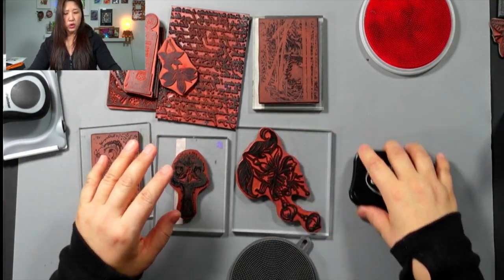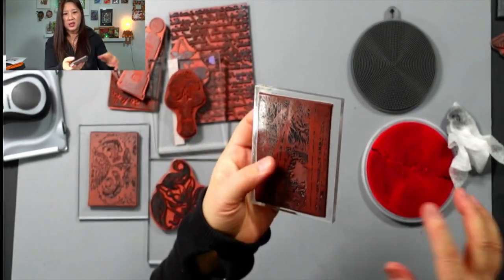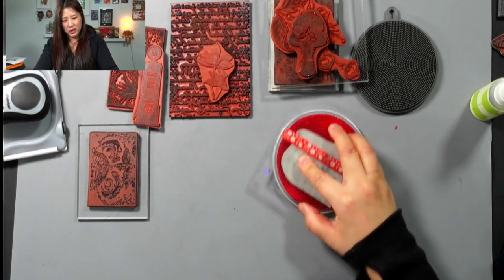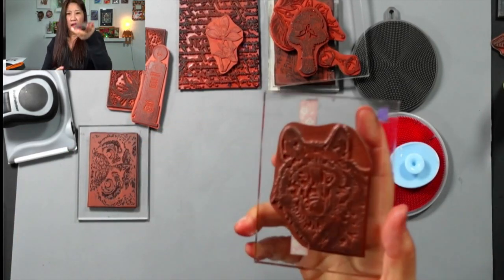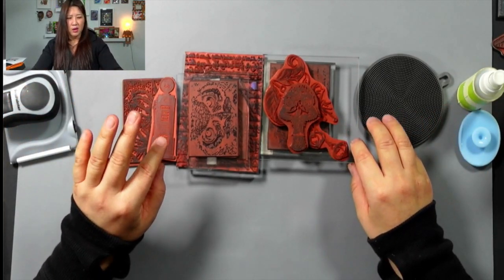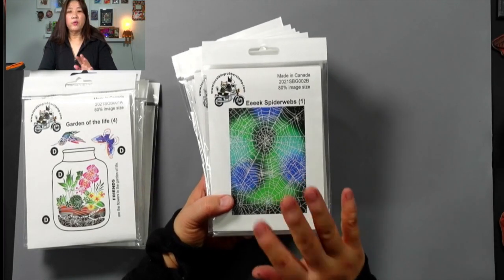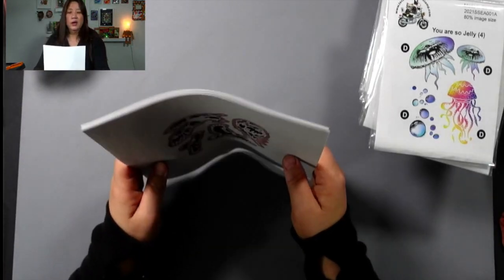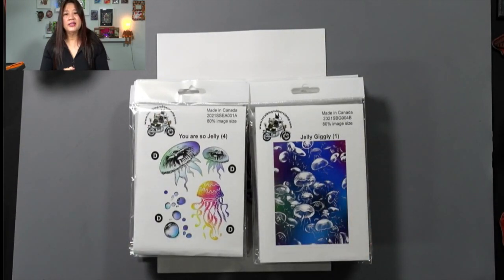LK237 -Best permanent ink cleaner you can find at hardware store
230+ Great Youtube videos are ready to view. Please visit Local King online video library.

Other great stamping tools that I found at the dollar store.